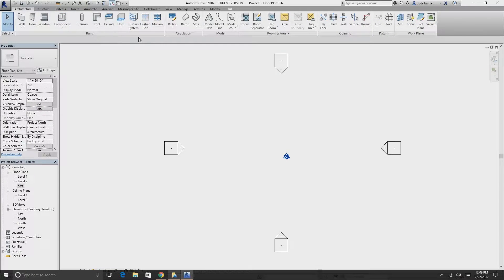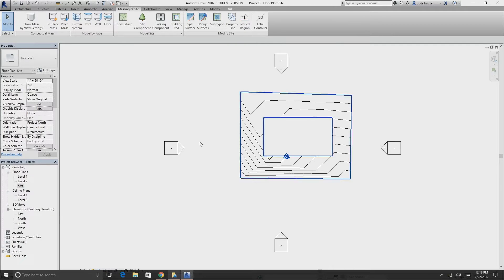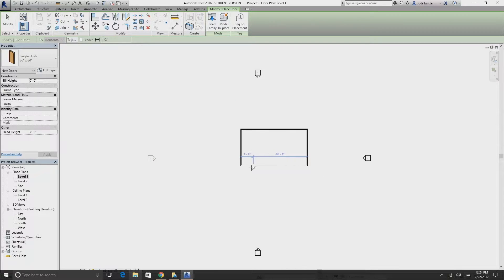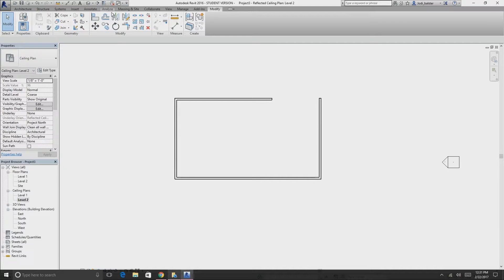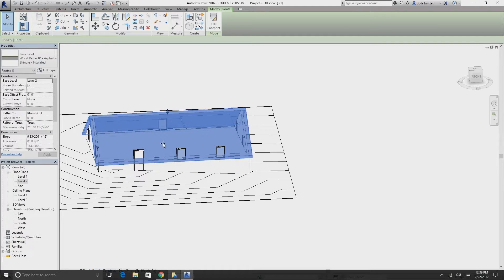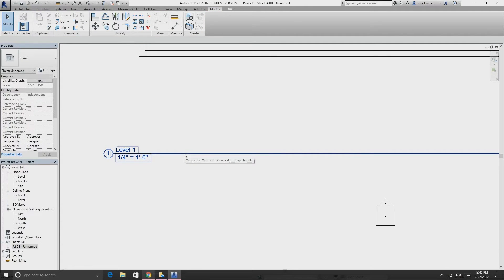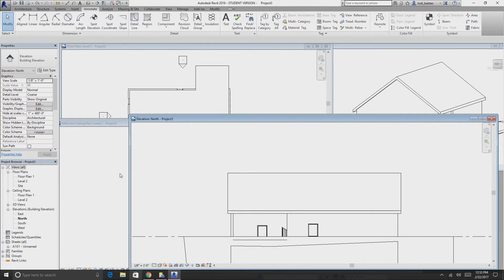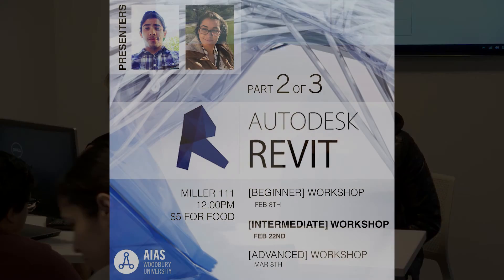Autodesk Revit Workshop Part 2 - Intermediate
AIAS Chapter of Woodbury University provides a Revit workshop in 3 parts.